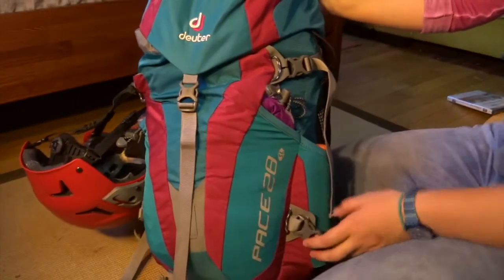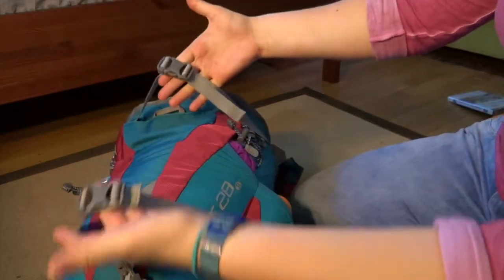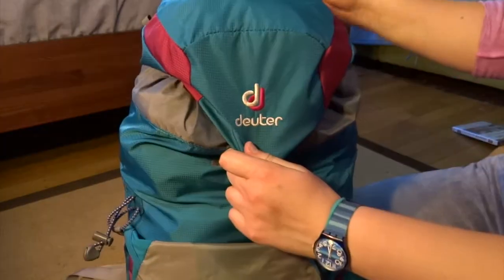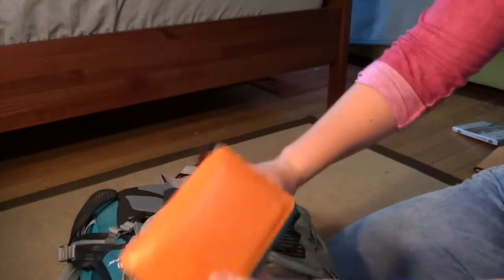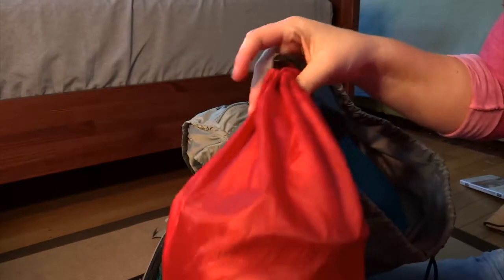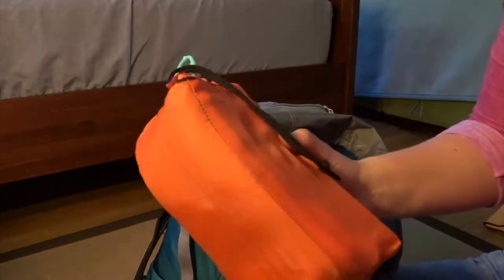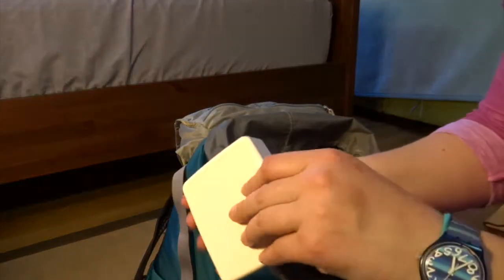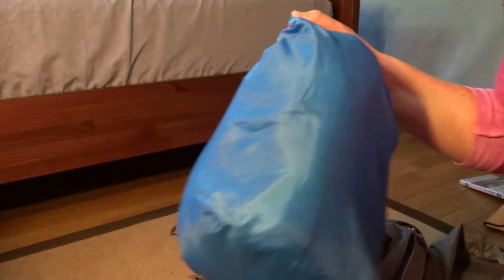What's in my Blitzpack | FrankieRoamsFree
We go on a tour of what I pack in my Search and Rescue Blitzpack/24-Hour Pack. If you have any questions, don't hesitate to ask!!

"Ocean"